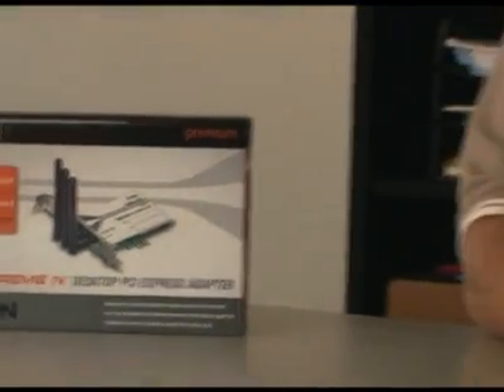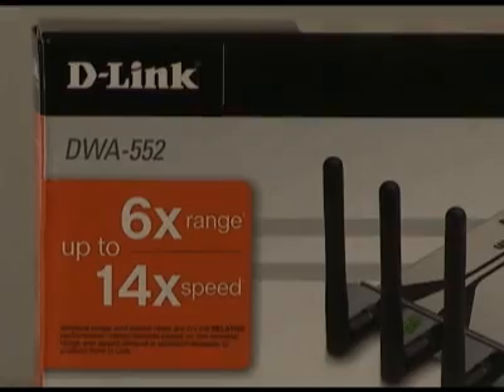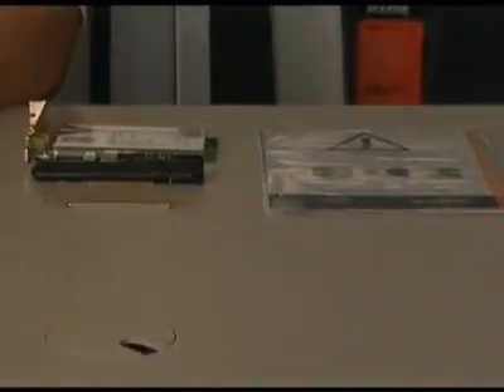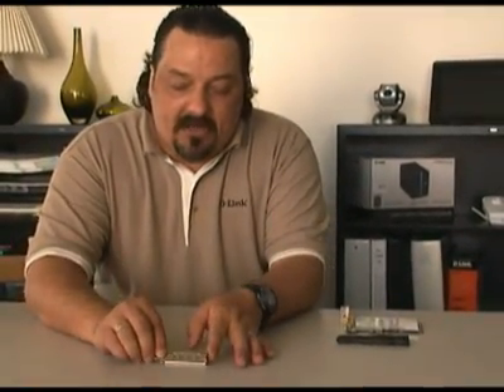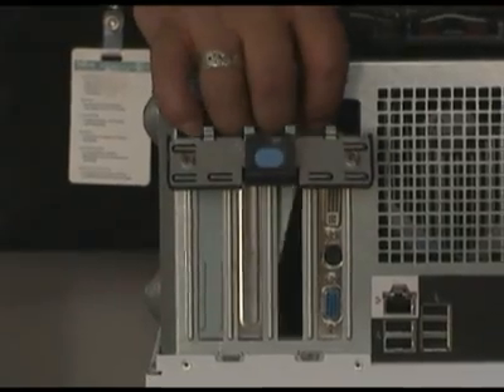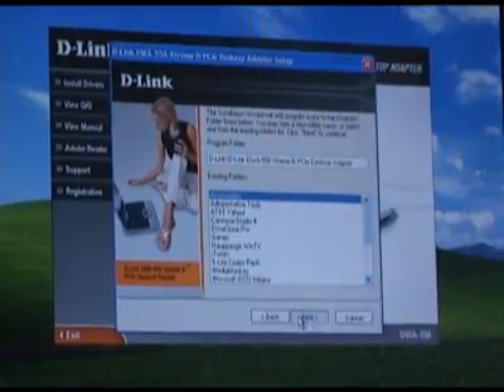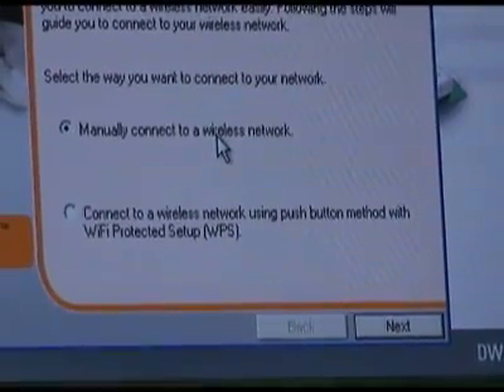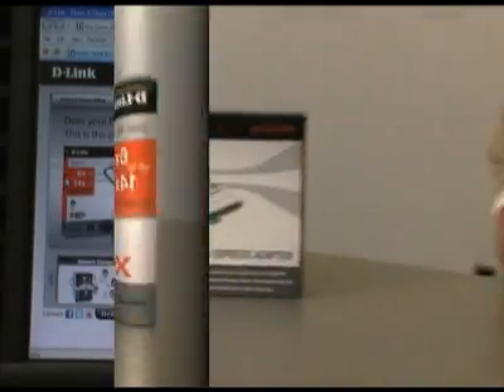D-LinkTV D.I.Y. #97 Xtreme N PCI Express Desktop Adapter (DWA-556)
In this episode Mike illustrates and installs the D-Link Xtreme N PCI Express Desktop Adapter (DWA-556).

The D-Link Xtreme N™ PCI Express (PCIe) Desktop Adapter (DWA-556) is a 802.11n wireless client that delivers unrivaled wireless performance for your PCI Express-enabled desktop computer. The PCIe interface provides superior performance over a standard PCI interface. This wireless adapter delivers up to 14x faster speeds* and 6x farther range* than 802.11g while staying backward compatible with 802.11g networks. Once connected, you can share a high-speed Internet connection, photos, files, music, videos, printers, and storage.

The Xtreme N PCI Express Desktop Adapter is powered by Xtreme N technology and boasts three external antennas to provide superior wireless reception in your home or office. This adapter is designed for use in larger homes and offices, or for users running multiple bandwidth-intensive applications. This adapter enables you to simultaneously make or receive Internet phone calls (VoIP), surf the Web, transfer files, and stream High-Definition (HD) media when connected to an Xtreme N Gigabit Router (DIR-655 or DIR-660)*. The DWA-556 supports WPA™ and WPA2™ encryption that allow you to connect securely to a wireless network.

EASY TO SETUP, EASY TO USE
D-Link's Quick Adapter Setup Wizard guides you step-by-step through the installation process. Configure this desktop adapter without having to call a networking expert to help you.

With unmatched wireless performance, reception, and security, the D-Link Xtreme N PCI Express Desktop Adapter (DWA-556) is the best choice for easily adding or upgrading wireless connectivity to your PCI Express-enabled desktop computer.

WHAT THIS PRODUCT DOES
Connects your PCIe compatible desktop computer to a wireless network to access a high-speed Internet connection, transfer files, and stream media from greater distances around your home or office.

XTREME N™ ADAPTER BENEFITS

    * Delivers up to 14x faster speeds and 6x farther range than 802.11g*
    * Xtreme N technology enables HD video streaming, file sharing, enhanced Internet phone calling (VoIP), and surfing the Web
    * Access secure wireless networks using advanced WPA™ or WPA2™ encryption
    * Easy to install and use with D-Link's new Quick Adapter Setup Wizard
    * Backward compatible with existing 802.11g networks

PCI EXPRESS BENEFITS

    * Up to 50% faster than legacy PCI cards**
    * Fits any standard PCI Express slot  x1, x4, x8, or x16
    * Offers increased bandwidth, reliability, and more functionality than a legacy PCI card**